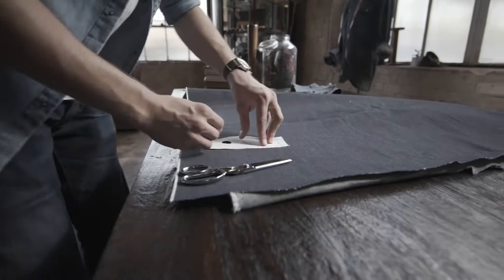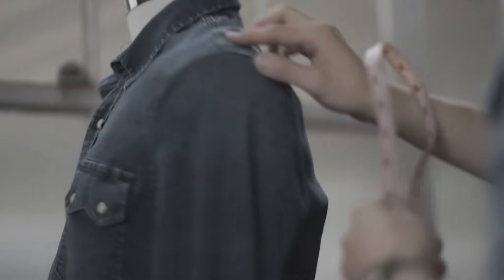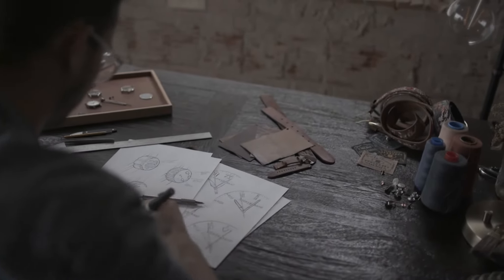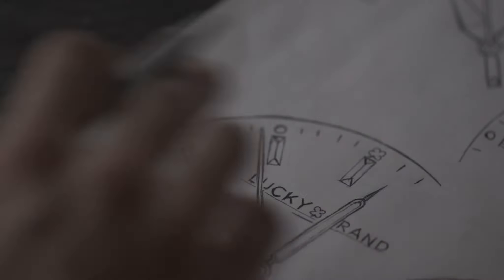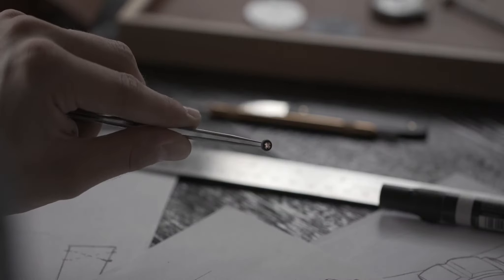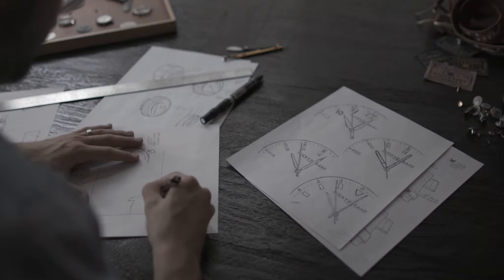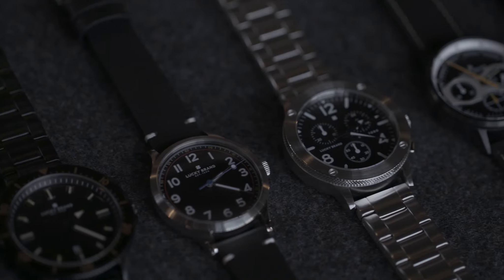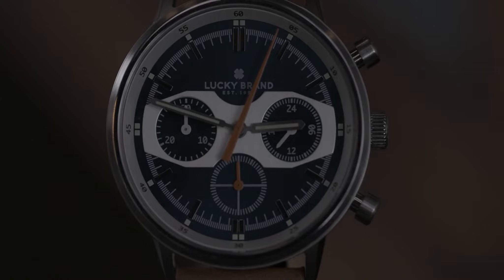Lucky Brand and Jack Mason Watch Video